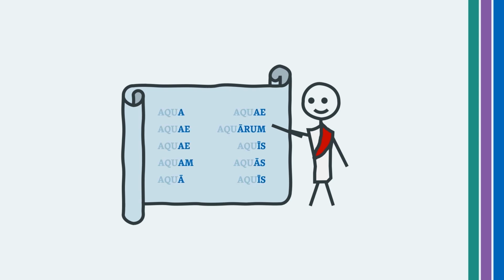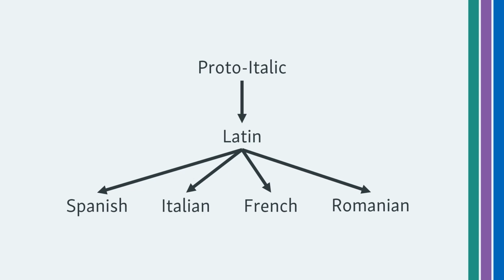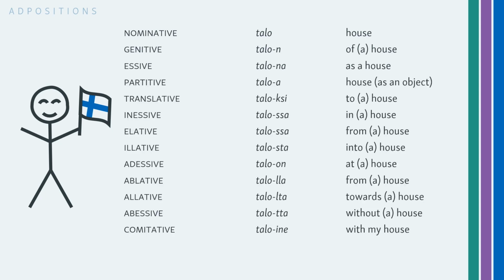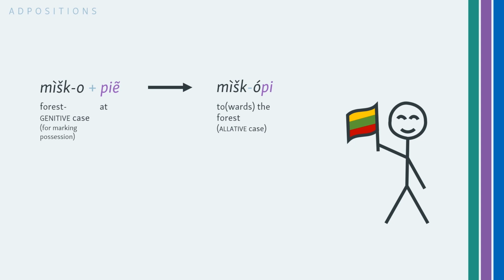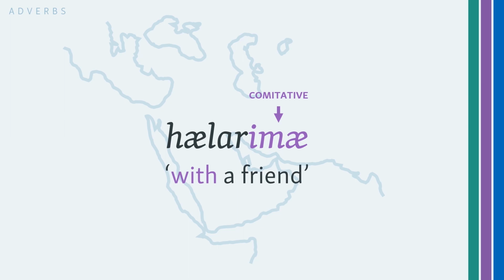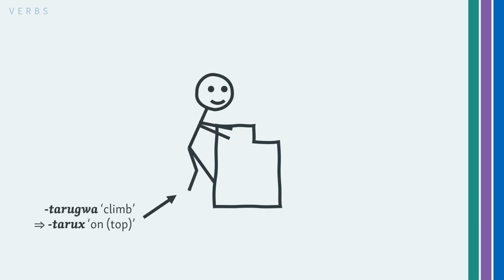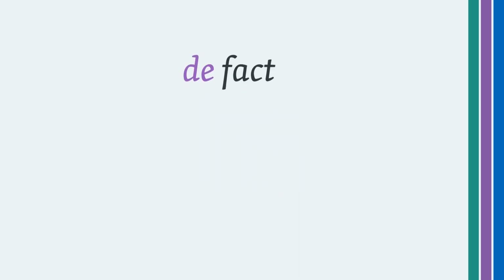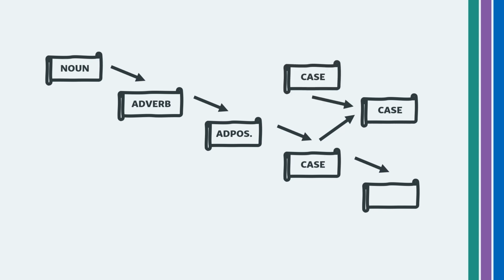How Languages Get New Case Markings